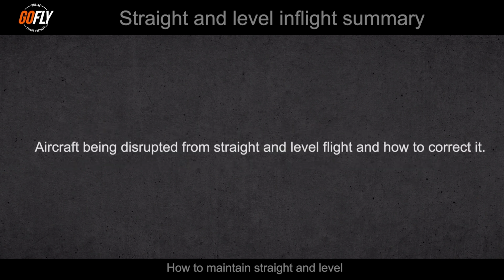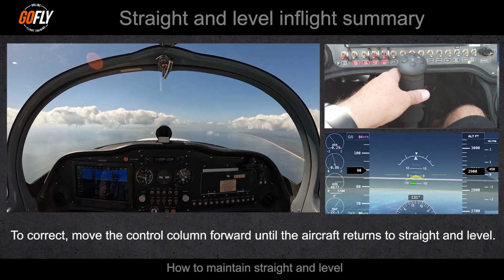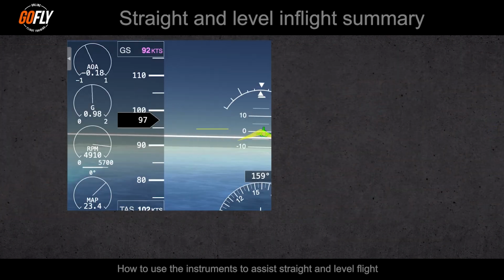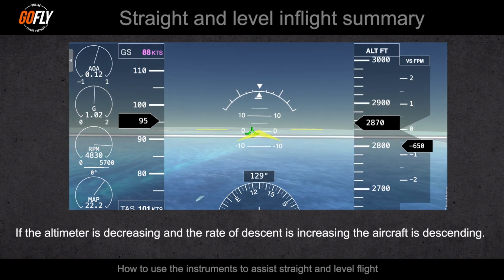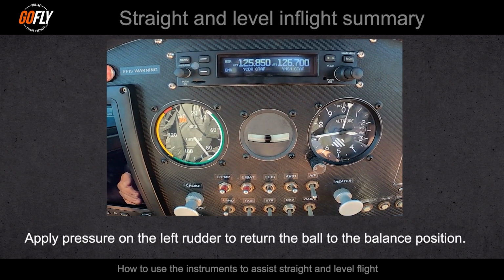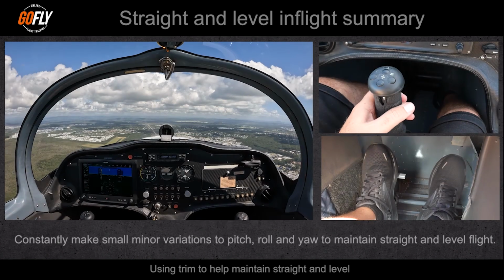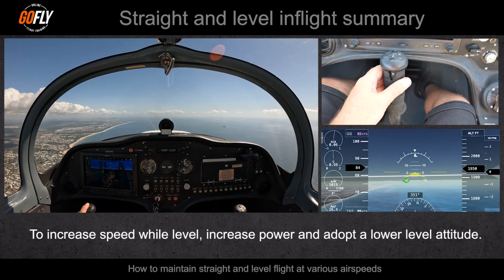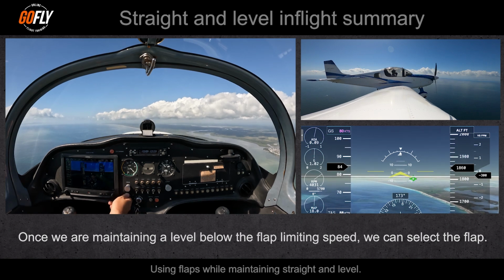NEW RPC LESSON 2 - Straight and level (inflight briefing)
Straight and level is lesson 2 in our series of new RPC videos which meet the new RAAus syllabus and CASA MoS. It complements our preflight briefing (too long to upload here but you can view it for free

These videos are from the GoFly Online flight training platform. More content is added regularly, such as our comprehensive 'RPC' theory book (including content for the new passenger exam) and 'Navigation and Meteorology for the recreational pilot' which assist students to pass their RAAus exams. They can also be ordered in hard copy without being a subscriber

MORE:

✈️ For FREE flight training lessons, interviews and quizzes, visit our official flight training platform

✈️ Find out what to do in the event of an aircraft or engine failure, in our GoFly Fix series

✈️ Watch Test Pilot Tony put various aircraft through their paces in our Test Flight and Demo series